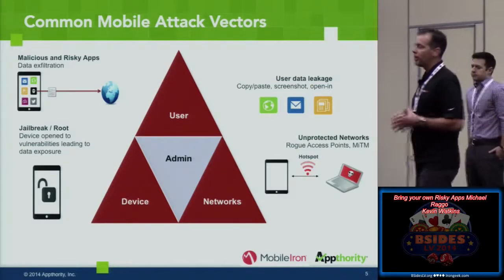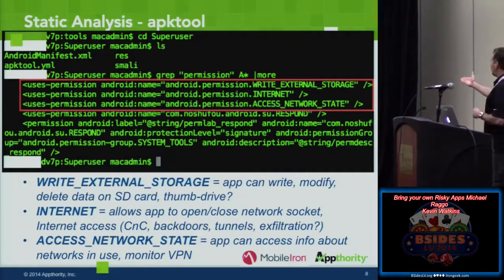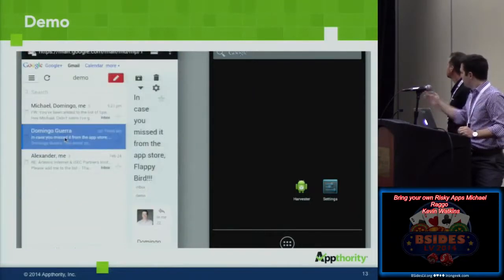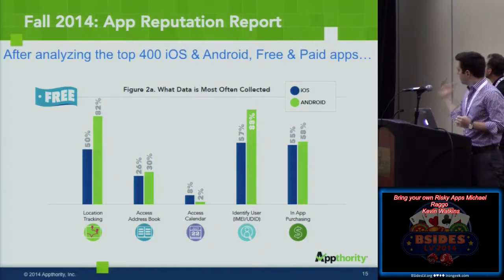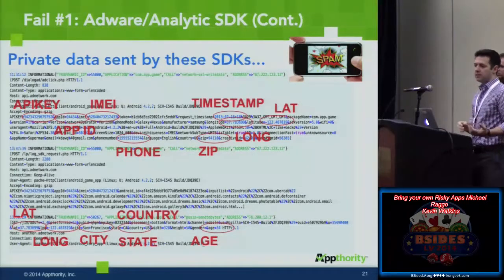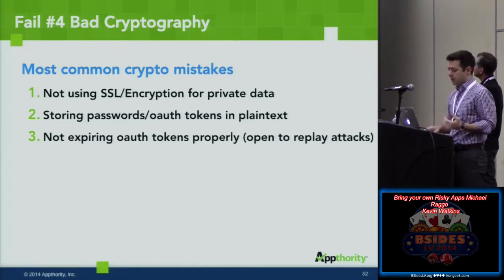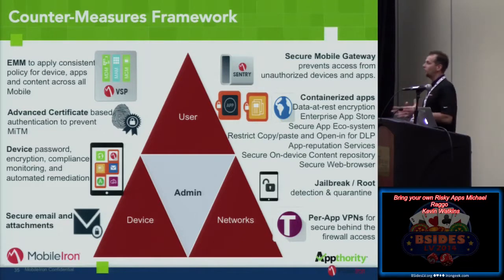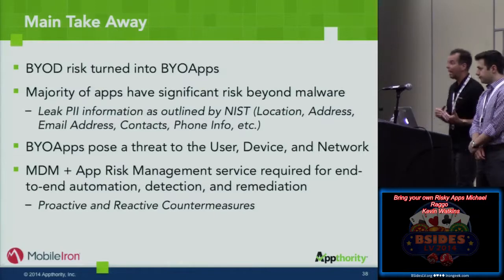bg08 bring your own risky apps michael raggo kevin watkins